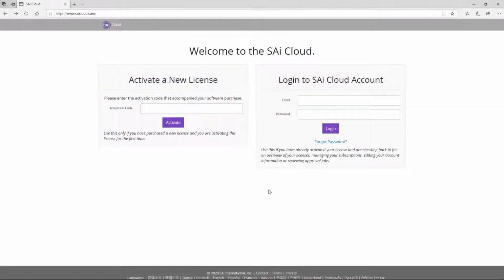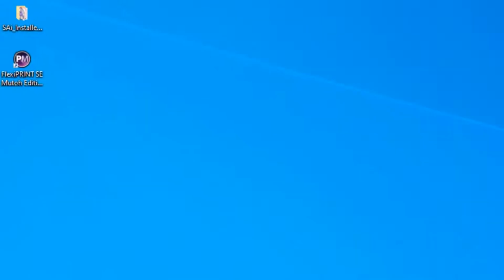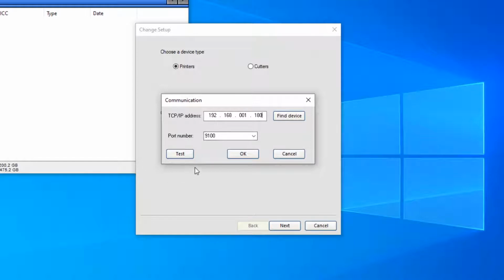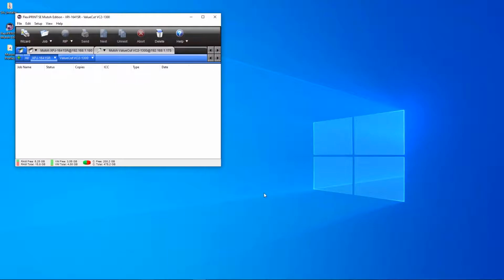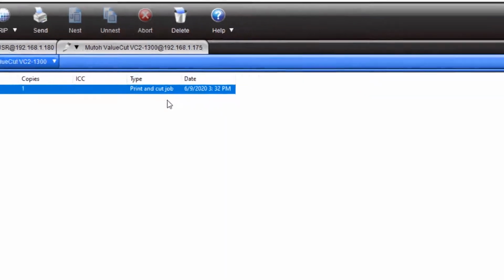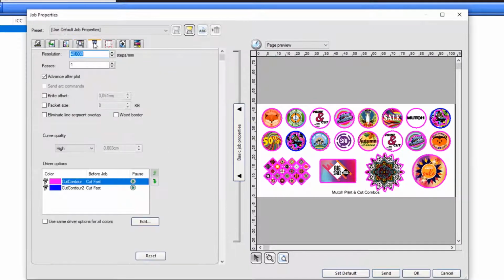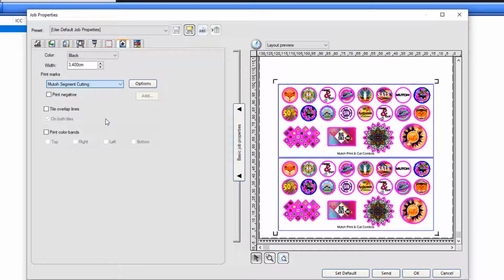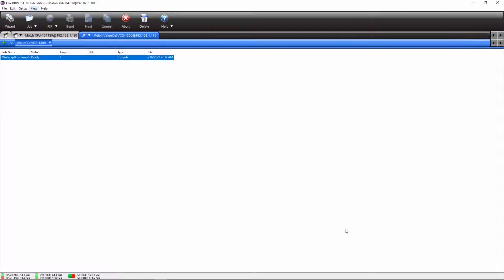Tutorial SAi FlexiPRINT SE Mutoh Edition Software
Samouczek oprogramowania SAi FlexiPRINT SE Mutoh Edition zawiera szczegółowe informacje na temat szybkiej instalacji, konfiguracji urządzeń Mutoh i wysyłania zadania print2cut. Oprogramowanie SAi FlexiPRINT SE Mutoh Edition obsługuje całą gamę drukarek wielkoformatowych firmy Mutoh oraz szeroki wybór ploterów tnących.
Rozpoczynasz pracę z oprogramowaniem SAi FlexiPRINT SE Mutoh Edition? Obejrzyj samouczek. Wydruk jest pokazany na drukarce XpertJet 1641SR. Cięcie jest robione na ploterze tnącym ValueCut II 1300.
Zapraszamy do kontaktu w celu uzyskania dalszych informacji. Odwiedź
lub